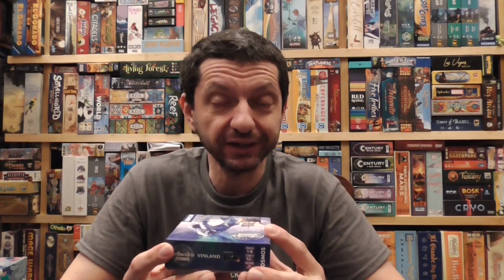Cartaventura Vinland (No Spoilers) Review